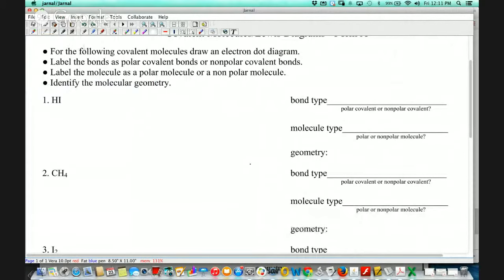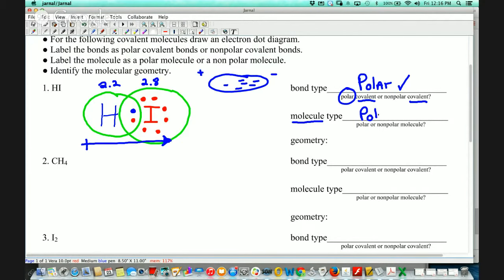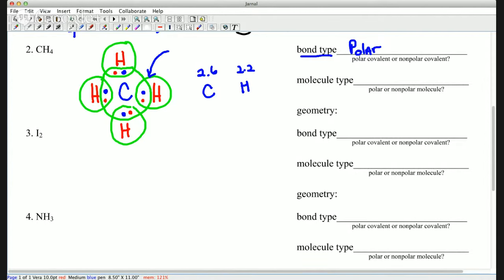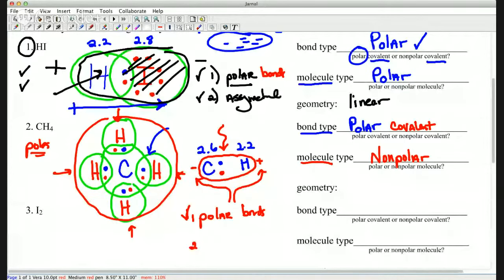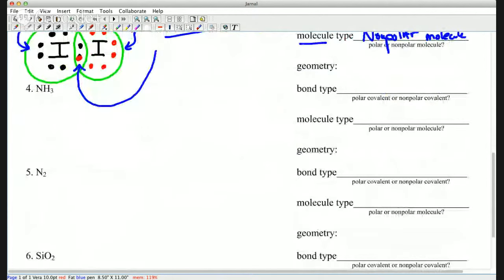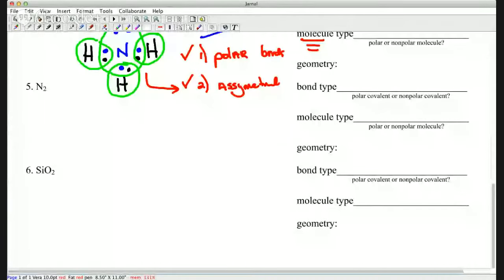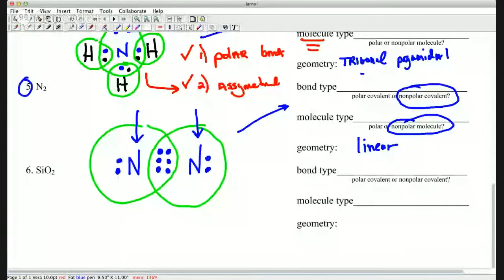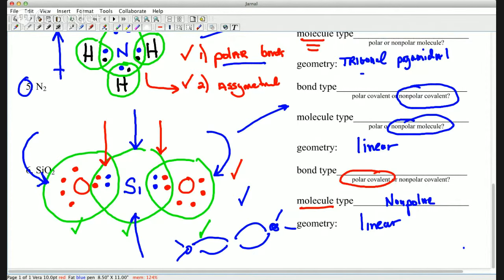Lecture 4.17R - Friday Jan 23 Grodski Live